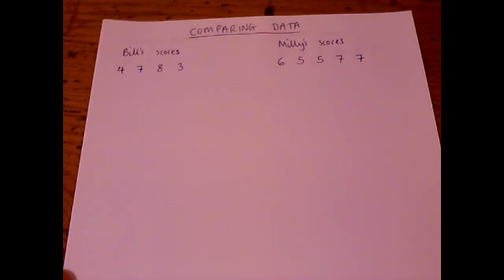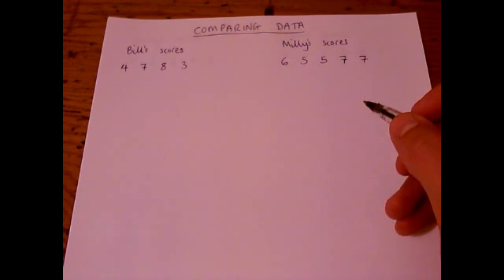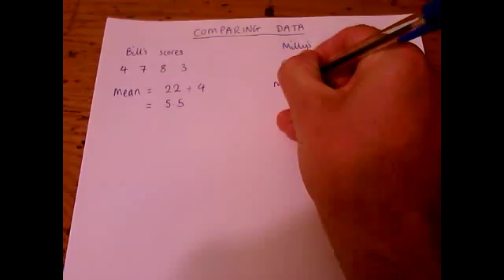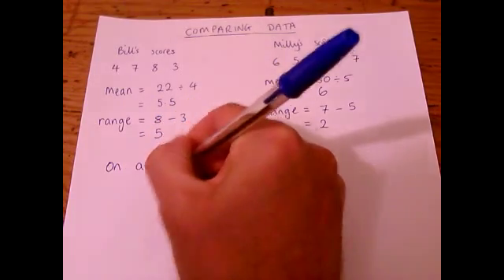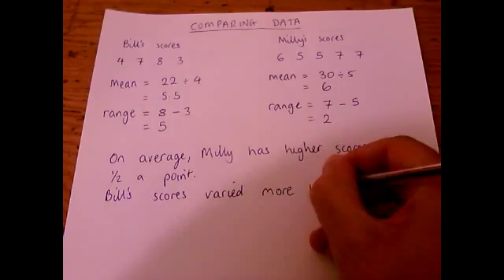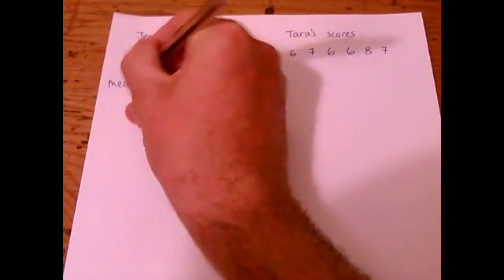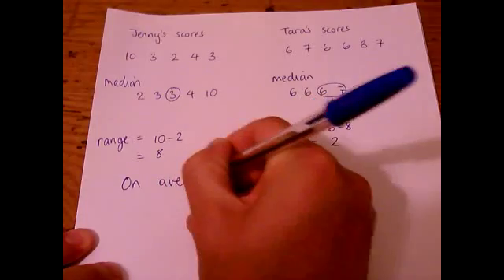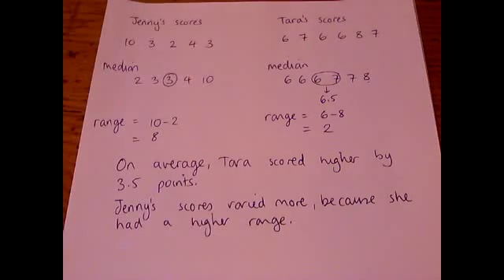How to - compare data presented as lists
Using the mean or median and the range to write sentences comparing data.